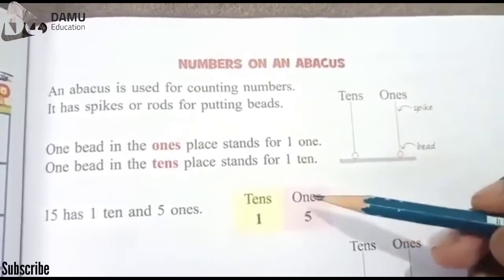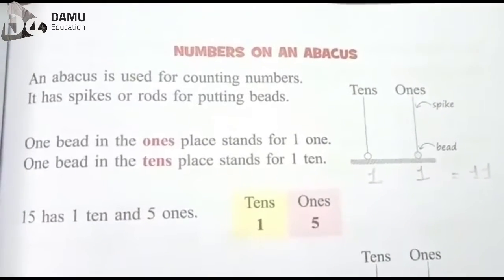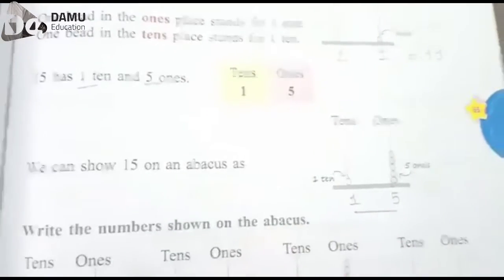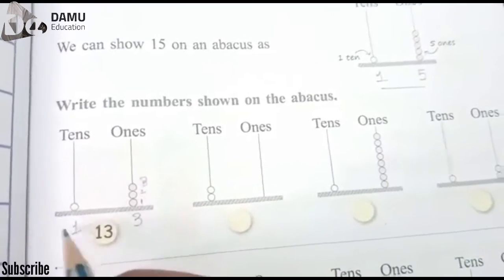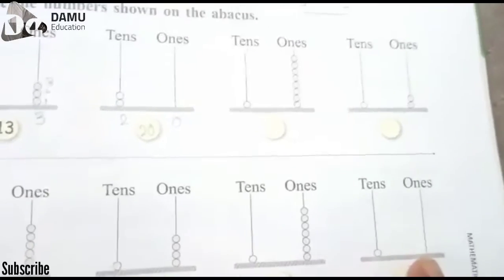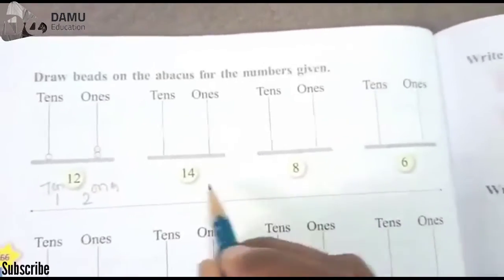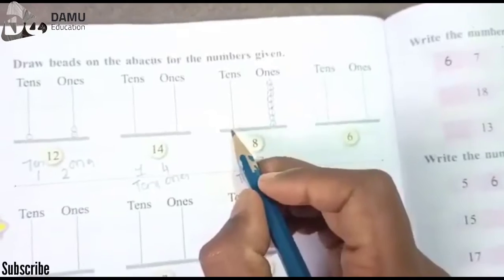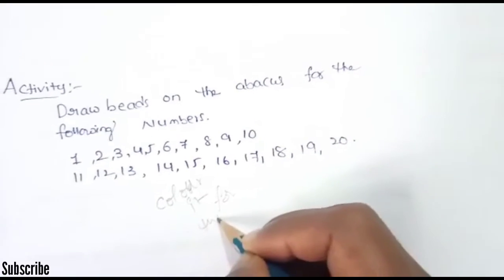1st Grade ICSE Maths L-5 | Ch-2 : Numbers up to 20 | Numbers on an Abacus | Numbers on Abacus 🧮 Damu